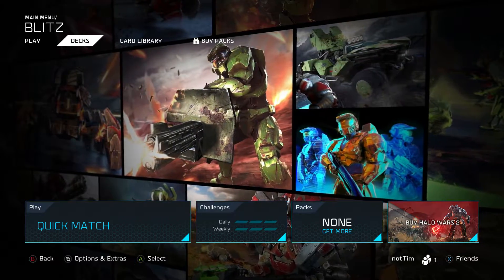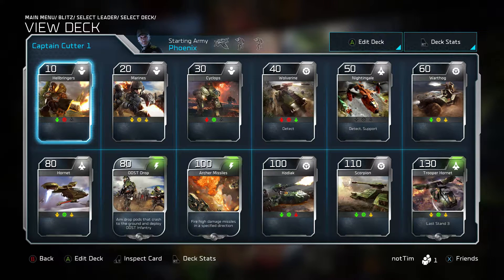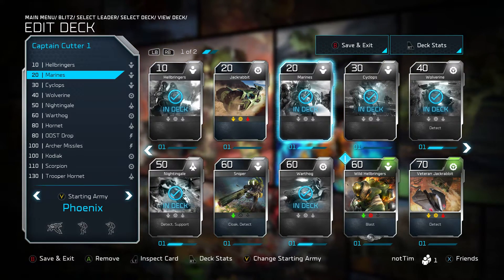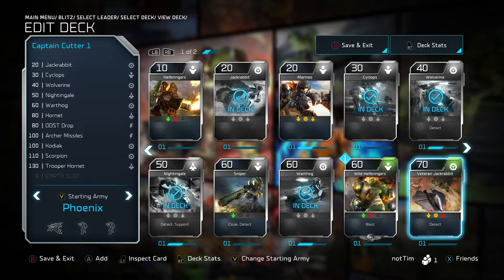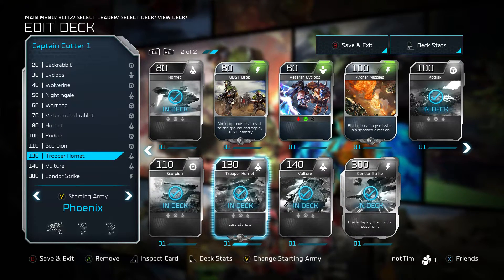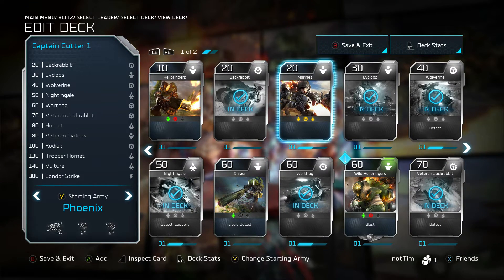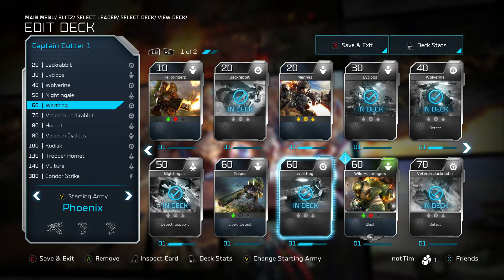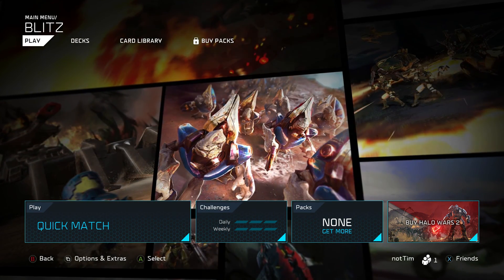How To Setup Decks and How They Work // Halo Wars 2 Blitz Mode Beta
Halo Wars 2 is just around the corner but Microsoft is letting us try out the new Blitz game mode in this Beta. In this video, I wanted to show some of the ways that you can customize your own deck instead of just using the pre-made ones. Download the Beta now and try it out for yourself